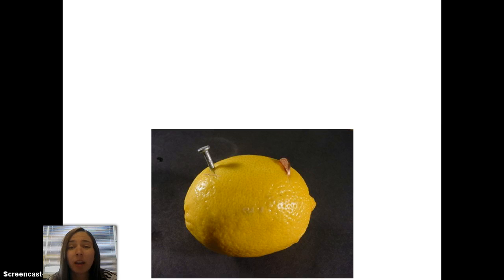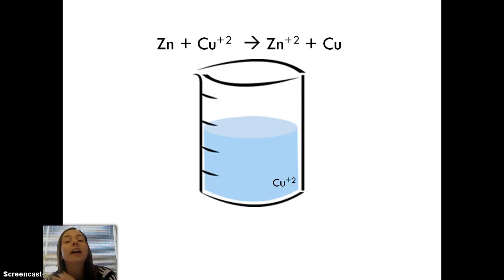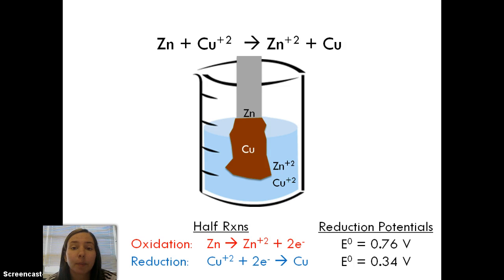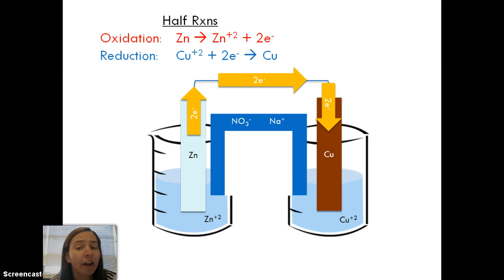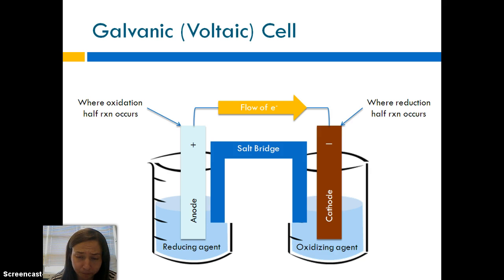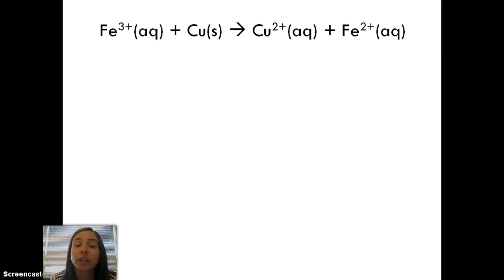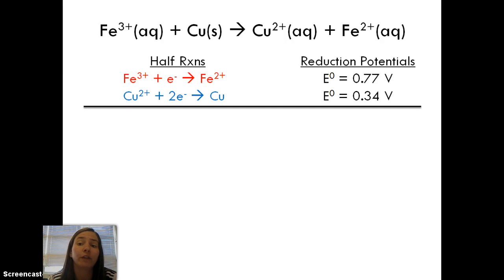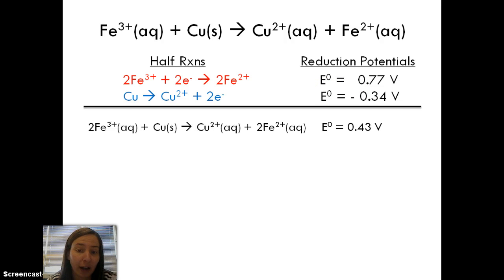Electrochemistry & Galvanic Cells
Mrs Coleman discusses electrochemistry and how galvanic cells generate electricity